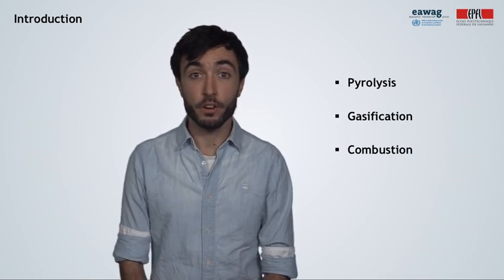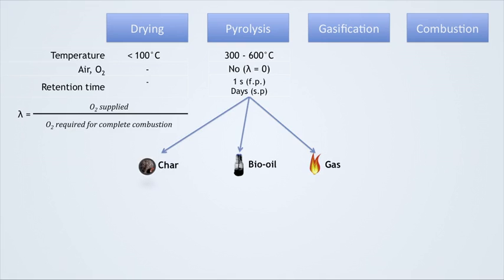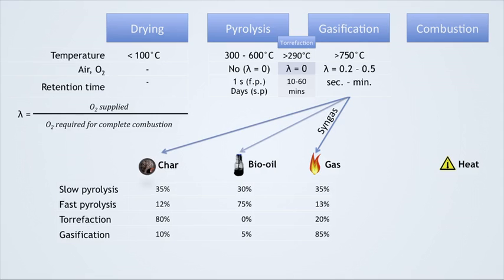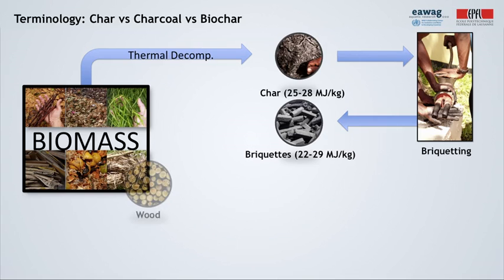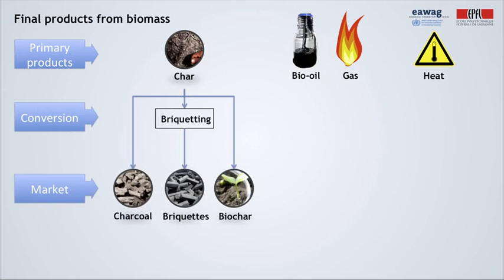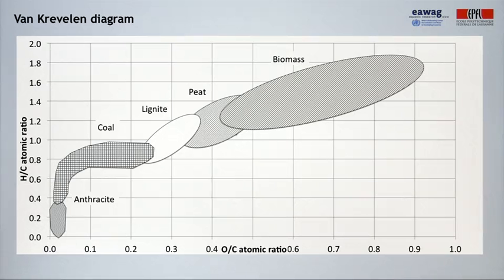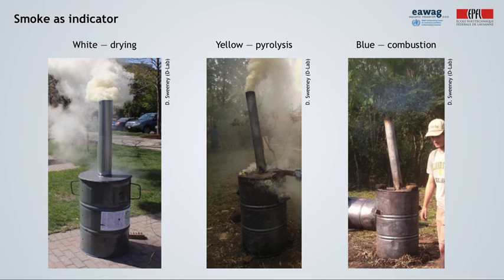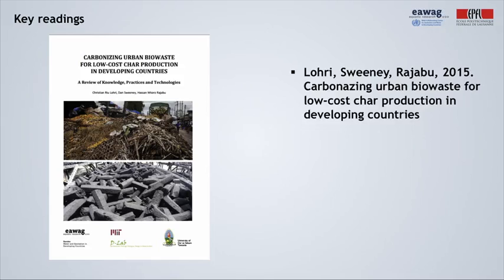4.3 Konversi Termokimia untuk Sampah Organik